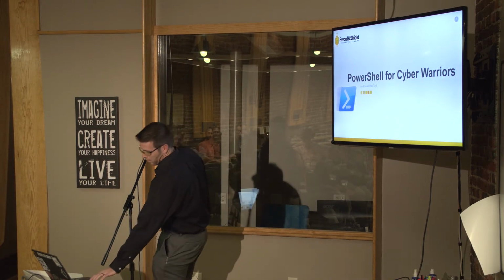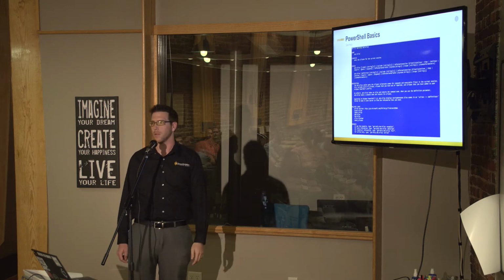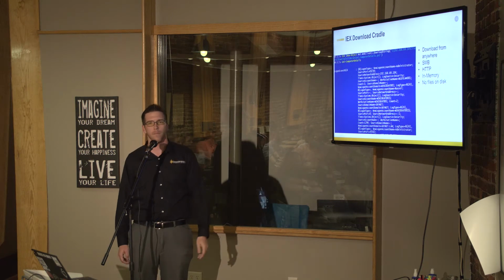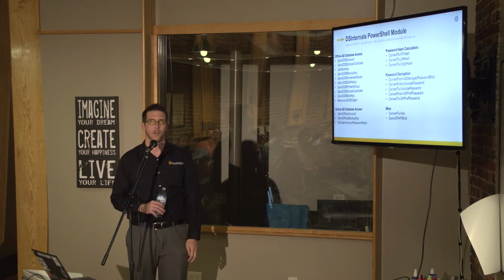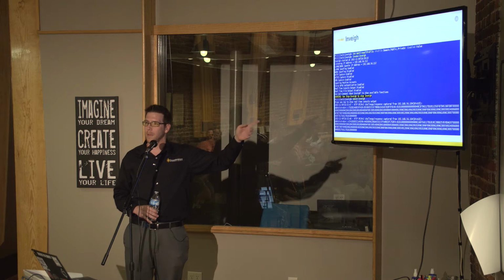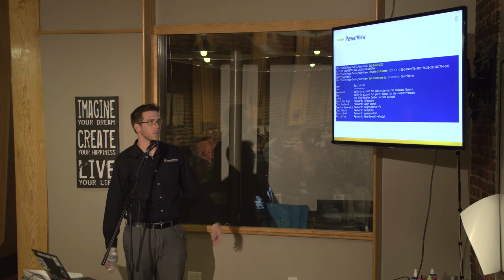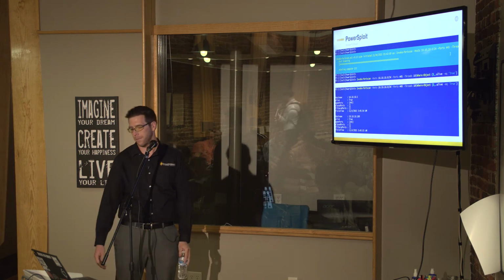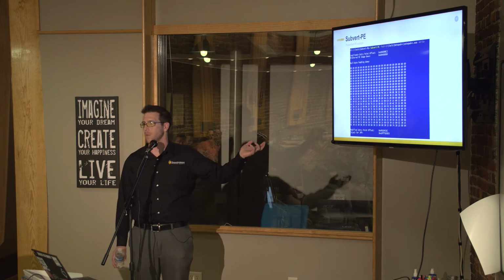Powershell for CyberWarriors - Russel Van Tuyl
Powershell, the new hotness, is an interactive object-oriented command environment that has revolutionized the ability to interact with the Windows operating systems in a programmatic manner. This environment significantly increases the capabilities of administrators, attackers, defenders, and malware authors alike. This presentation introduces popular PowerShell tools and techniques used by penetration testers and blue team members. Tools range from in-memory only remote administration tools to Active Directory enumeration and from reverse engineering to incident response. Additionally, we will review a couple of pieces of malware that leverage PowerShell and provide information on detecting or defending against previously discussed attacks. If you're a CyberWarrior, this presentation will undoubtedly up your game by equipping you with knowledge on the almighty PowerShell.